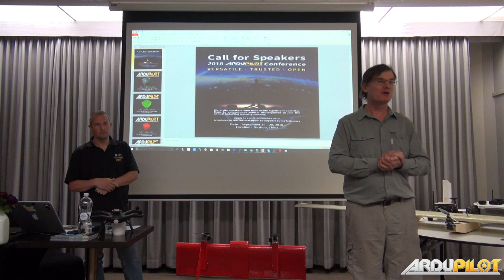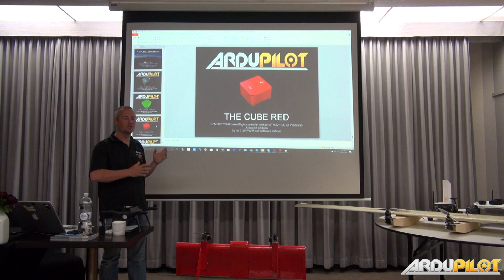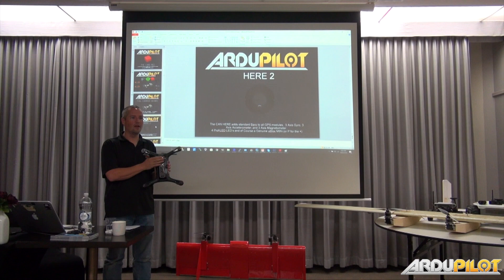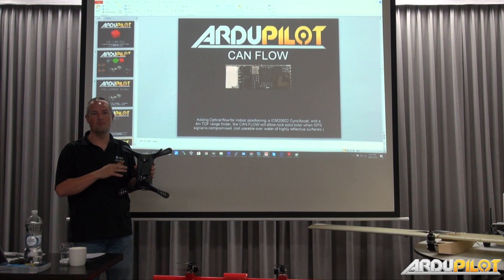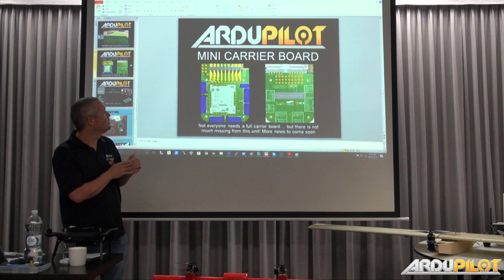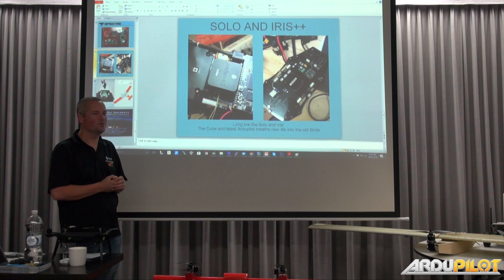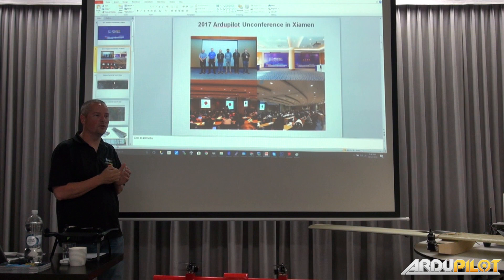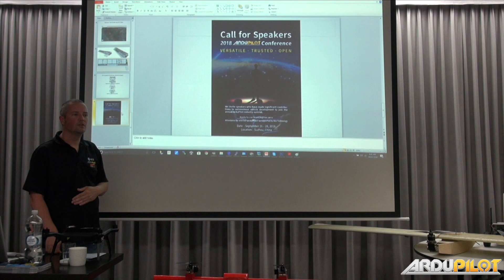Hardware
ArduPilot UnConference 2018